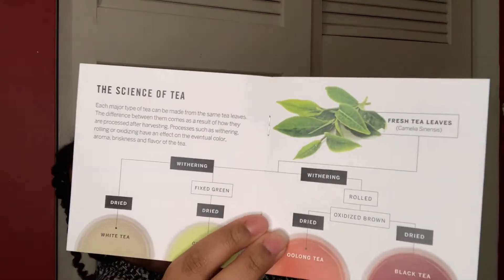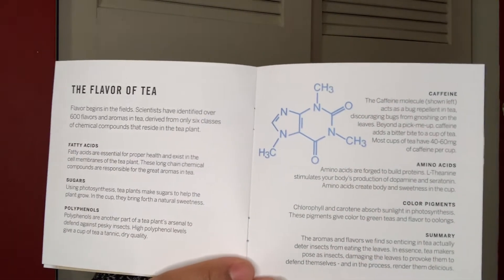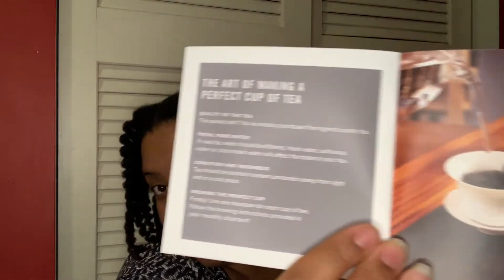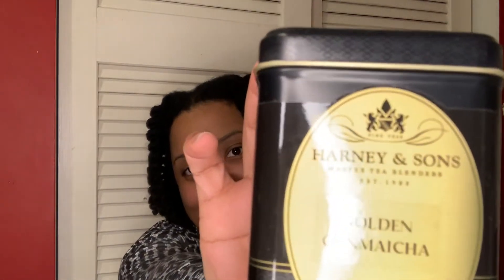Harney & Sons: Tea of the Month - Unboxing and First Impressions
Hi all,

Here is a video of me going through my first month of the Harney and Sons Tea of the Month Club.

Details for their loose and bagged subscriptions can be found

[**EDITED TO ADD*
They don't send 2 teas each time. It varies. The next box I had has one 4 oz. tin of tea.

The website says: "
Tea weight will vary based on the tea, from 1 ounces - 4 ounces." ]